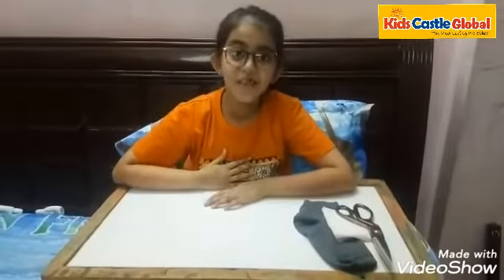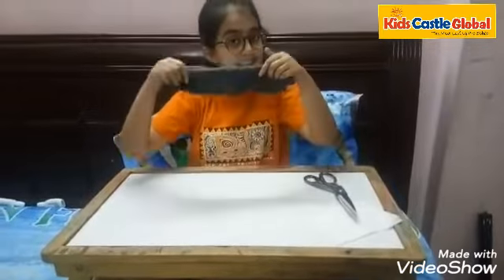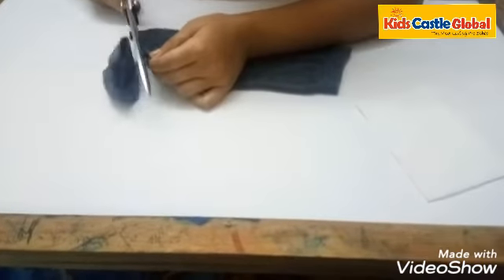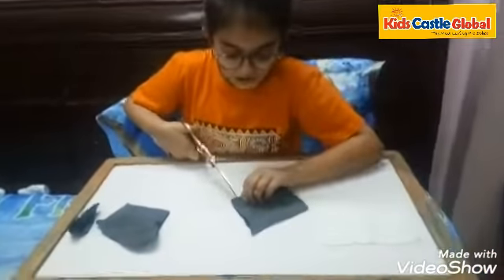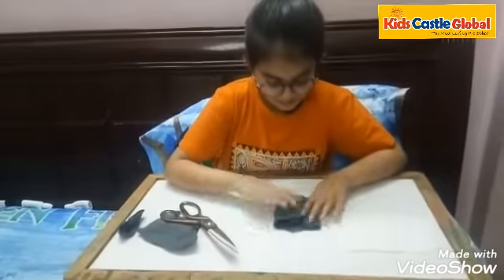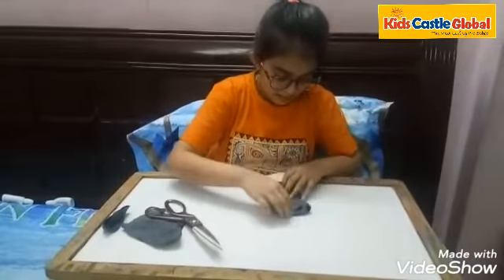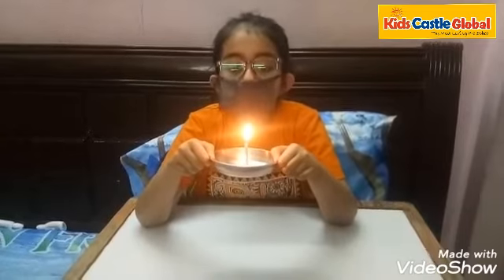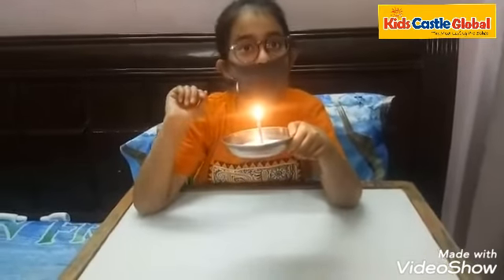Stuti Sehgal🤗. Wowwwwww it's amazing 😍# Tutorial✌️# How to make mask😷# Creativity ☺️# Stay home